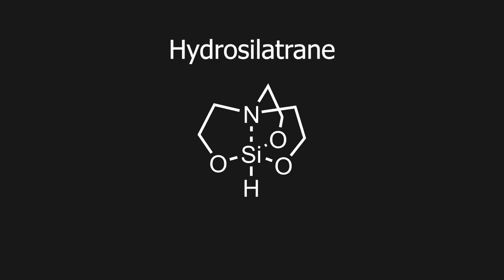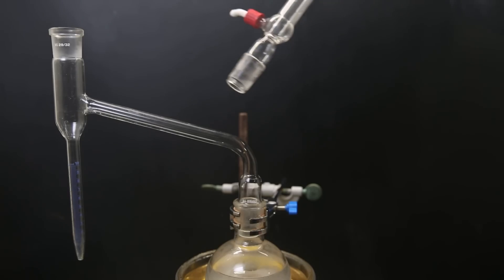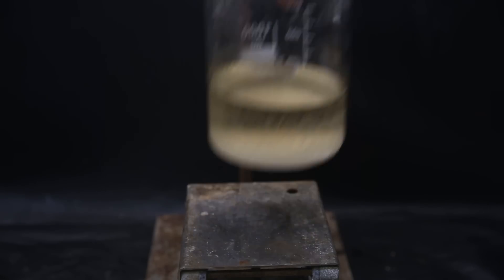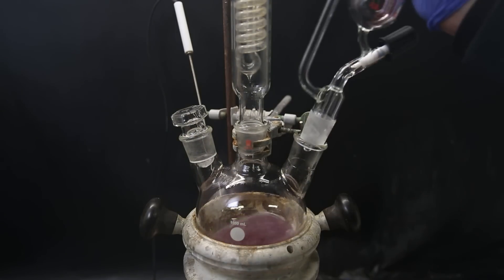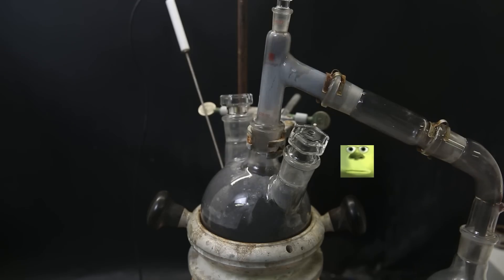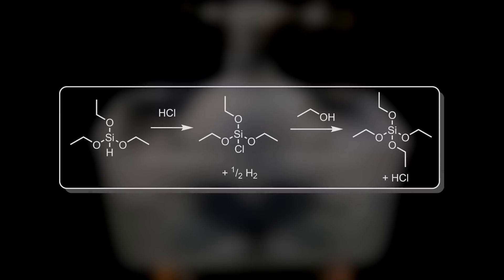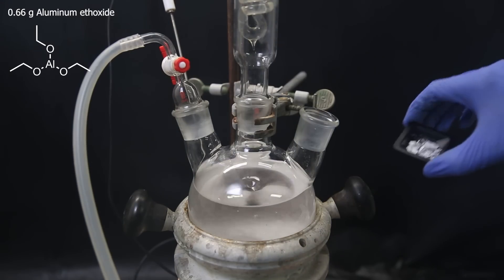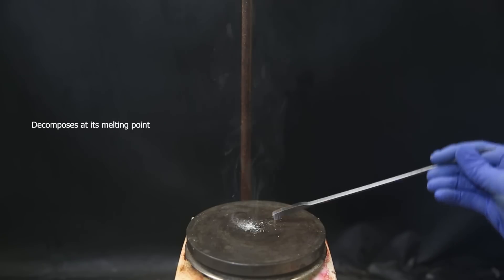Making Hydrosilatrane: A Better Reductant?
In this video I make a new type of reducing agent: Hydrosilatrane

Procedures followed:
Boratrane